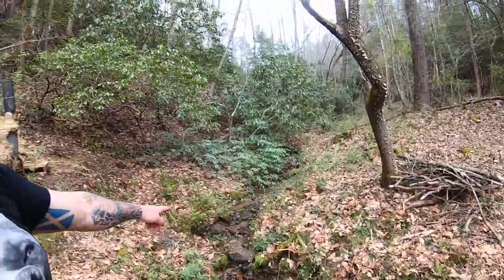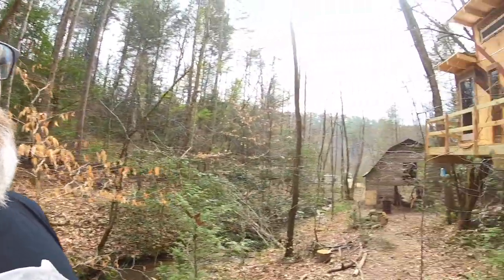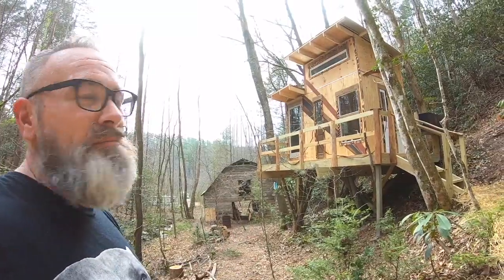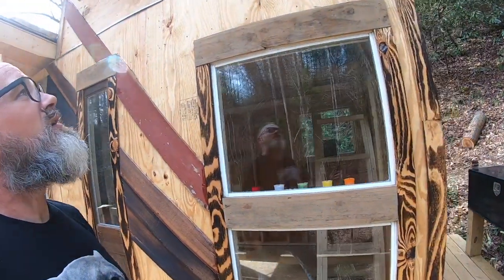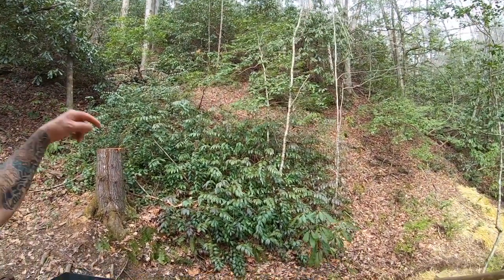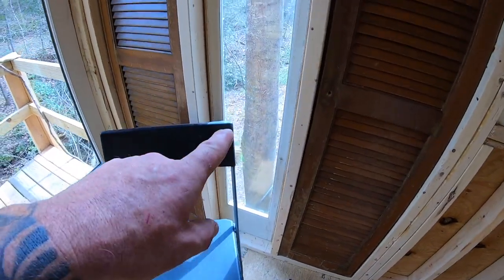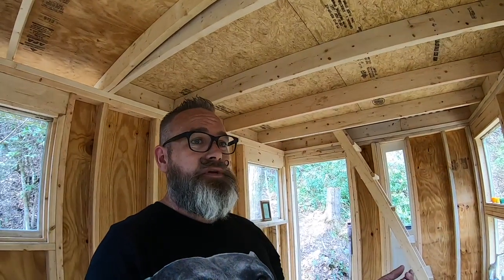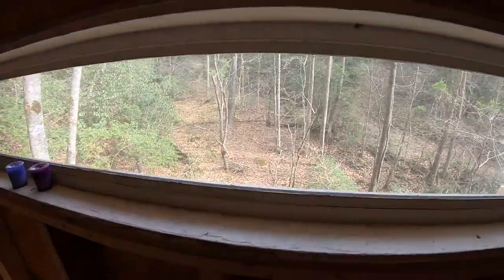#546- Two Story Tree House w/a HOT TUB! -Off Grid Tiny House Living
In this tour, Chris shows us a tree house he built and designed as an off grid retreat for a women in North Carolina. This tiny house in a tree has a sleeping loft, is made from salvaged and recycled materials, and also has a wood fired "redneck hot tub" next to it. A spot like this could be ideal for homesteading in the future too.

If you're contemplating building a tree house, tiny home, or a tree fort, this video tour might give you some building and design ideas. (Posted with full permission from Chris Strathy and his channel).

HERE is a link list of materials/products I use in my builds, my books, workshops, and more: FREE shed plans down below too…..

My “Humble Homes, Simple Shacks” FIRST book- Like a DIY graphic novel

NEW Tiny House Shirts- Deek Design/Sketch (Helps keep this channel running!)

Deek's book "MICROSHELTERS"- A Bestseller...

Tuftex- the clear roofing and wall material I use in a TON of my builds

The shed, tree house, and tiny house micro WINDOWS we often use:

Pet Peek DOME windows for tree houses, vardos, forts, and cabins

IF you want to sponsor us (for product, tiny house company) appearances/shouts in our videos, while helping to keep this channel running